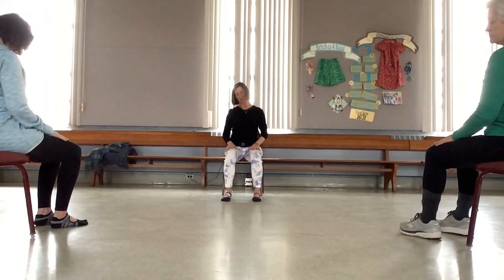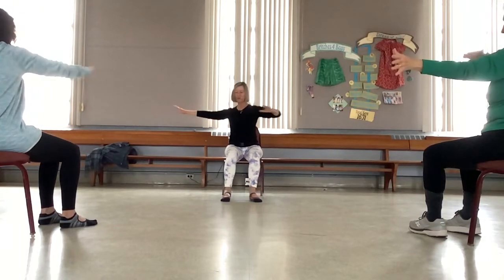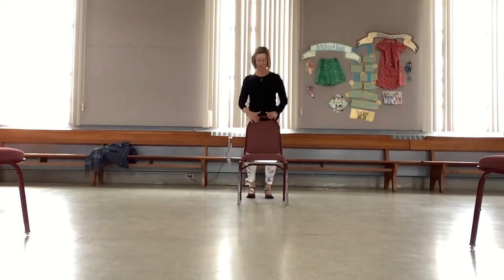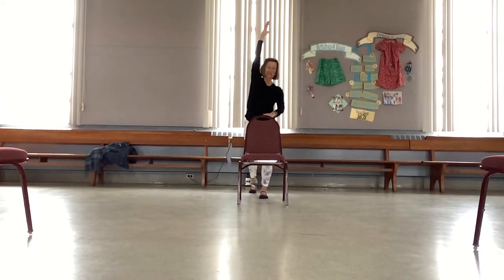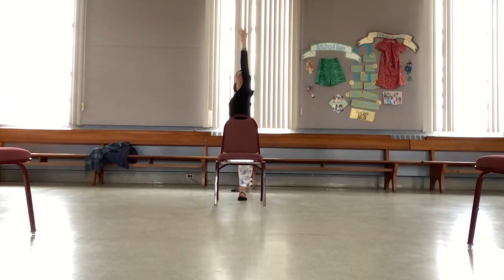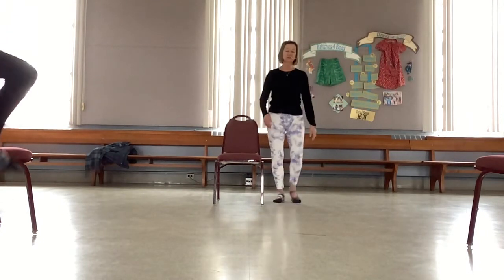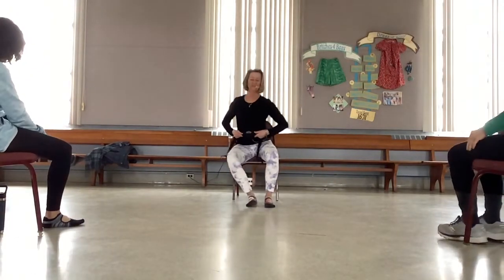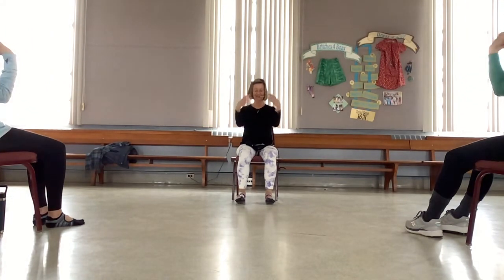SilverSneakers Flex chair yoga with Olivia #202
Welcome to my SilverSneakers Flex chair yoga class.  You should always consult your physician before engaging in any physical activity program. By participating in the online class you assume all hazards and risks of such participations. The exercises demonstrated can be physically demanding. If unable to safely preform then ,  please modify for your own safety or  rest and  breath deep.